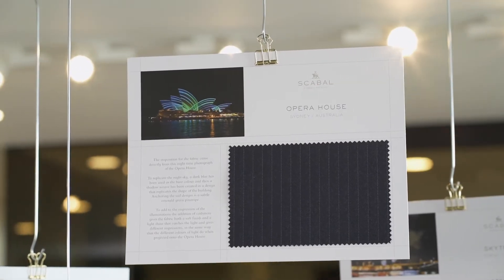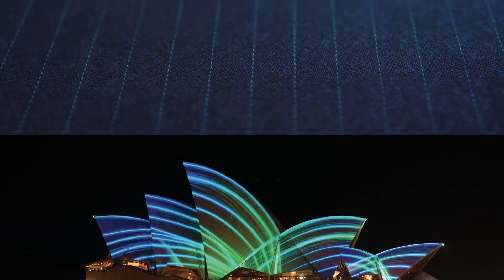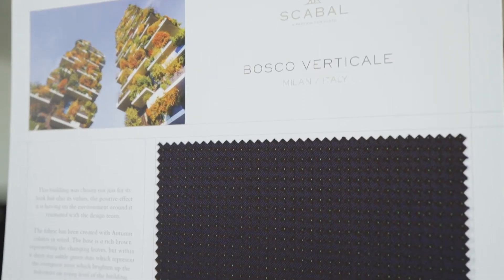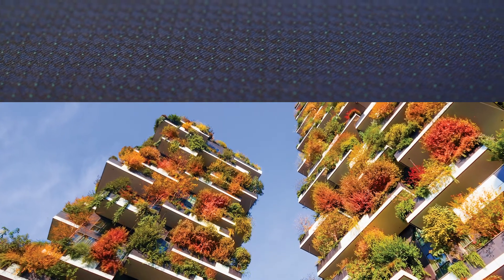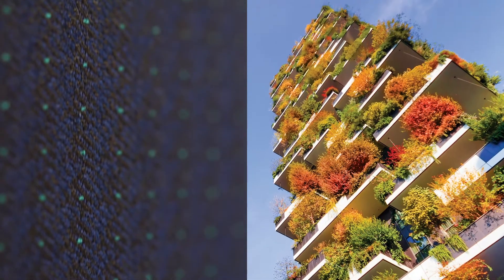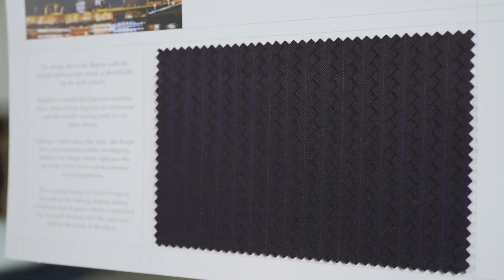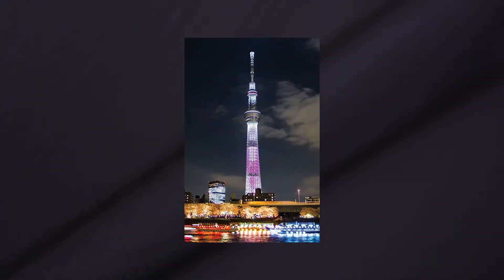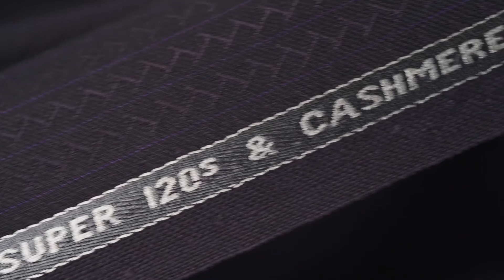4 Panorama: Opera House, Bosco Verticale, Sky Tree